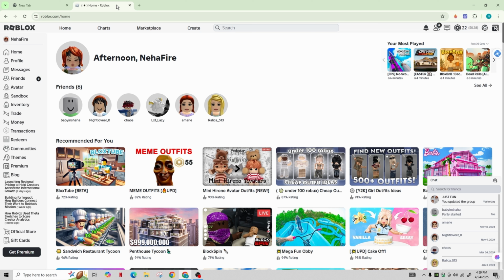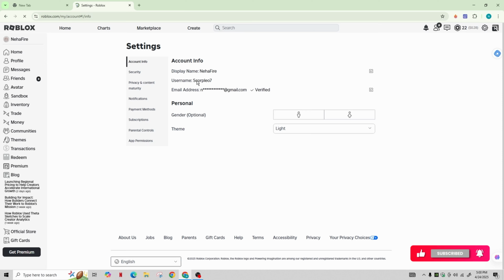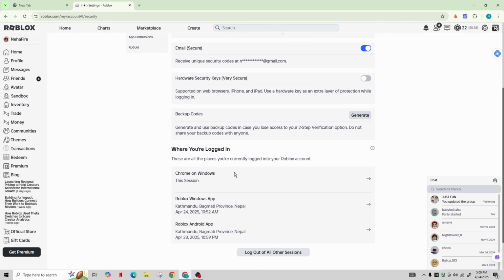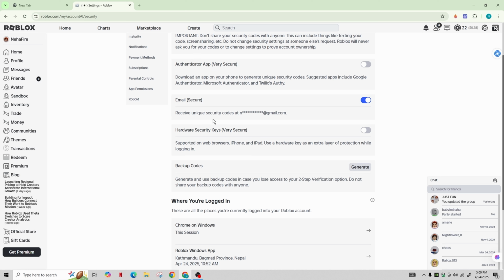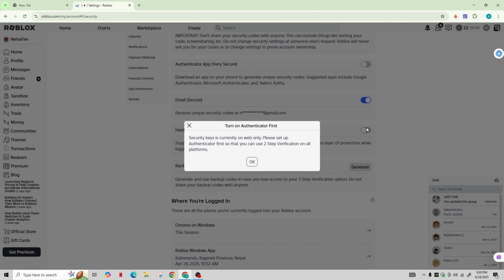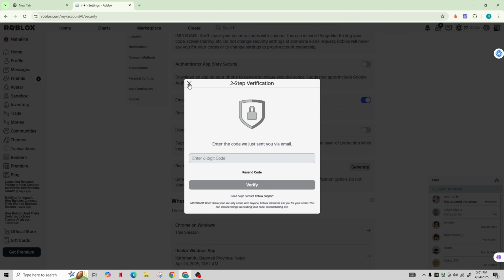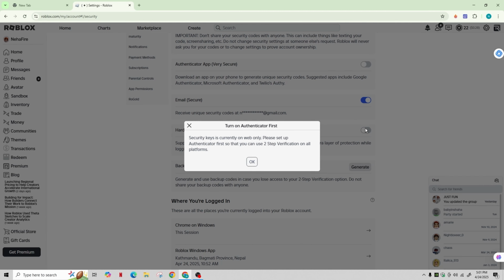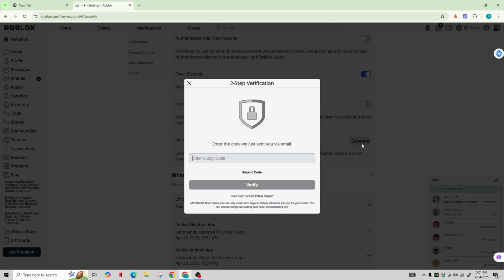How To Make a Backup Code in Roblox EASY Tutorial!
Worried about losing access to your Roblox account? 🔐🛡️ In this easy step-by-step tutorial, we’ll show you how to create a backup code in Roblox so you can recover your account anytime — even if you lose your password or access to your email or 2FA device!

What You’ll Learn in This Video:
✅ What a Roblox backup code is and why it’s important
✅ How to enable 2-Step Verification (2FA) on your account
✅ How to generate and safely store your Roblox backup code
✅ Tips to keep your account secure from hackers

This is a must-do security step for every Roblox player in 2025 — protect your hard-earned progress, Robux, and items today!

📌 Chapters:
⏱ 0:00 - Introduction
⏱ 0:10 - How To Make a Backup Code in Roblox